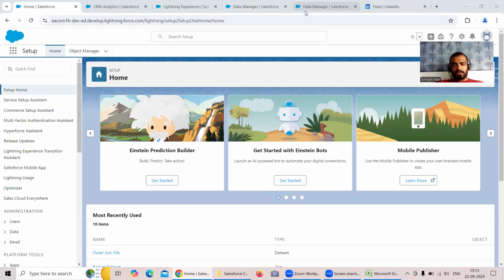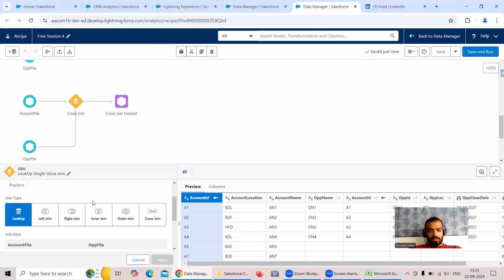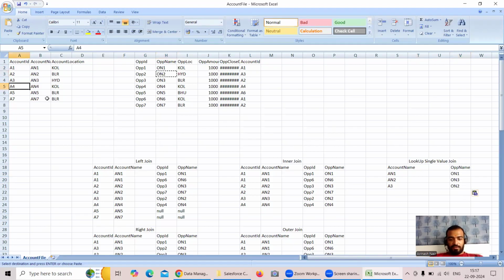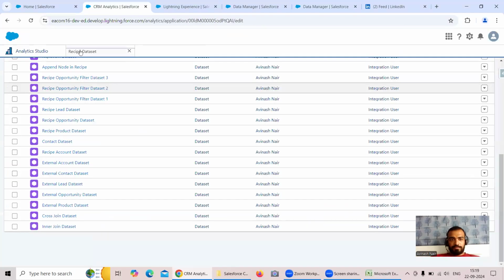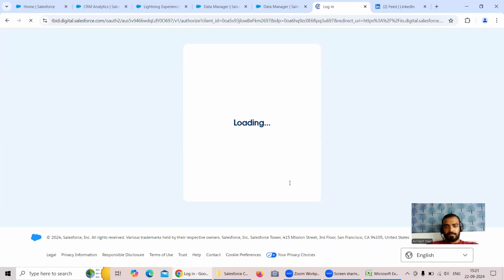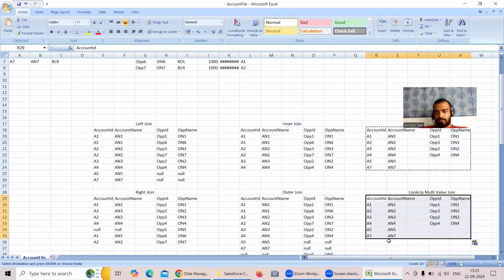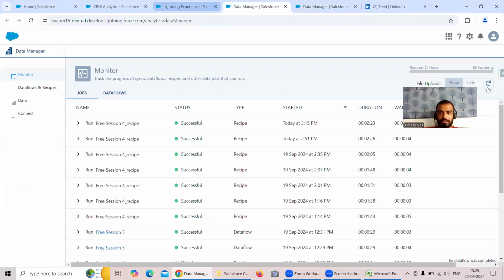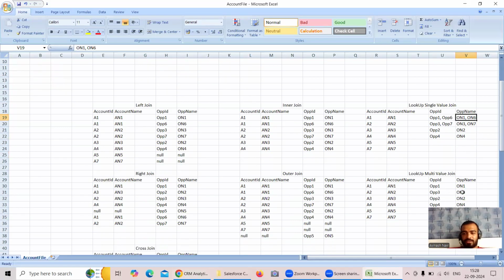Understanding 𝓛𝓸𝓸𝓴𝓾𝓹 𝓙𝓸𝓲𝓷 in 𝙍𝙚𝙘𝙞𝙥𝙚 & two different types of 𝓛𝓸𝓸𝓴𝓾𝓹 𝓙𝓸𝓲𝓷.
In this video, you will understand how 𝓛𝓸𝓸𝓴𝓾𝓹 𝓙𝓸𝓲𝓷 works. You will also get to know the two different types of 𝘓𝘰𝘰𝘬𝘜𝘱 𝘫𝘰𝘪𝘯 viz. 𝘓𝘰𝘰𝘬𝘶𝘱 𝘚𝘪𝘯𝘨𝘭𝘦 𝘝𝘢𝘭𝘶𝘦 (𝘥𝘦𝘧𝘢𝘶𝘭𝘵 𝘓𝘰𝘰𝘬𝘜𝘱 𝘑𝘰𝘪𝘯) & 𝘓𝘰𝘰𝘬 𝘜𝘱 𝘔𝘶𝘭𝘵𝘪𝘱𝘭𝘦 𝘝𝘢𝘭𝘶𝘦𝘴.